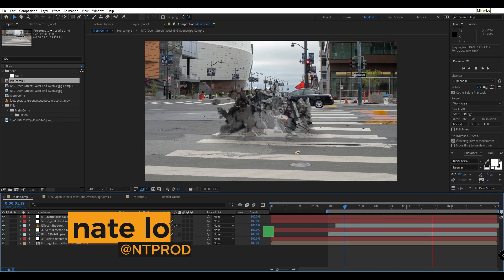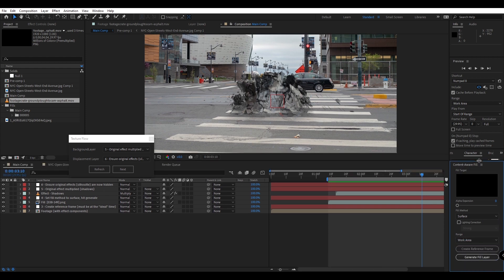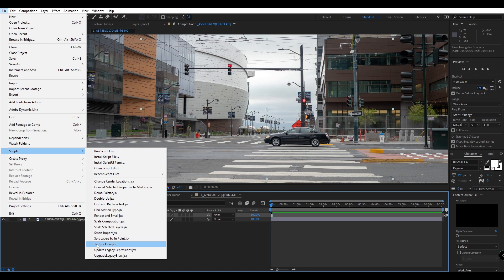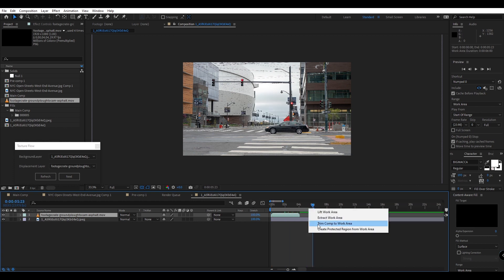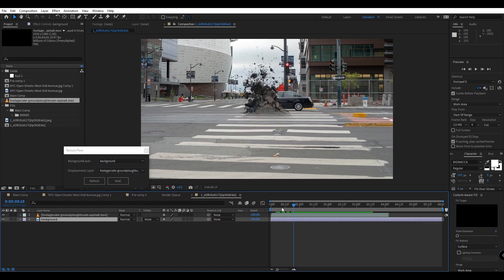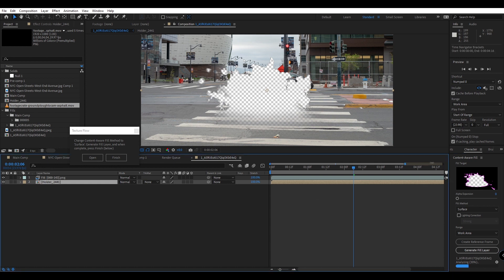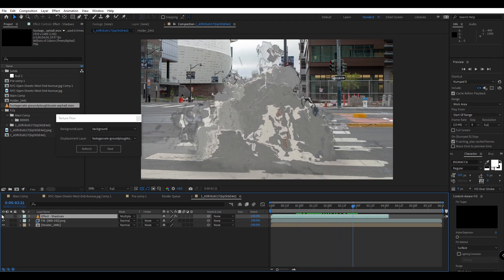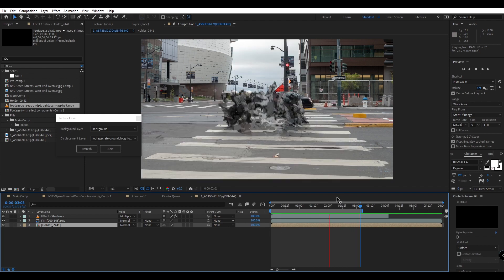free VFX tool is MAGIC for After Effects Artists!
Nate built us a Free After Effects Script for texture projection onto pre-animated/simulated VFX. Watch David's video breaking down the technique for more control!